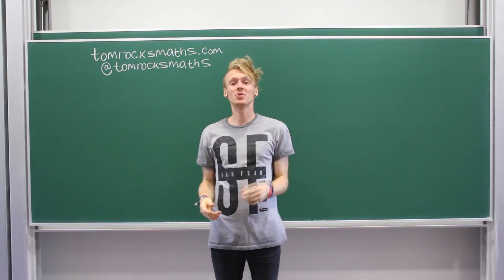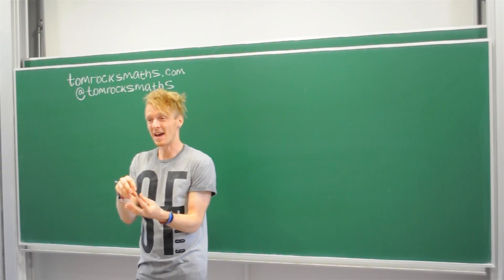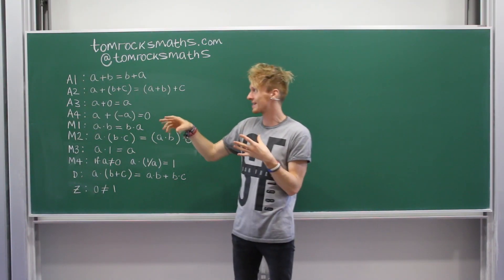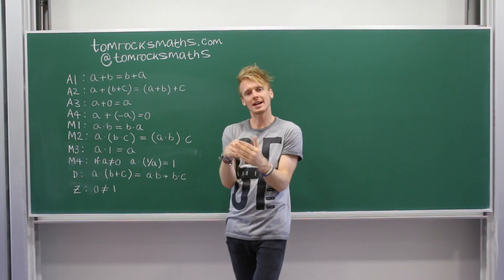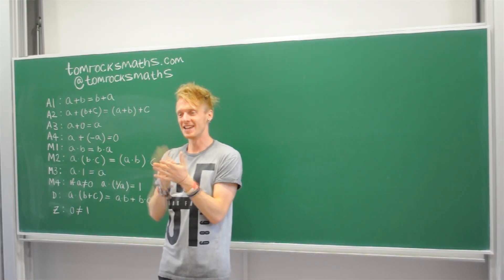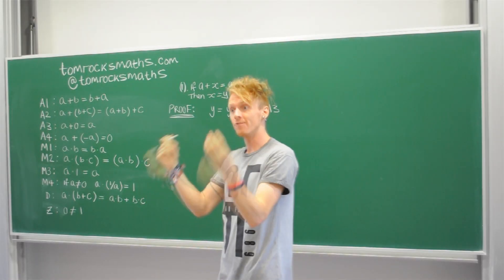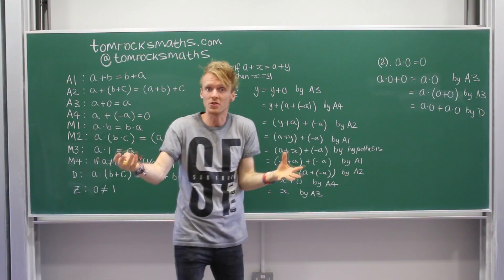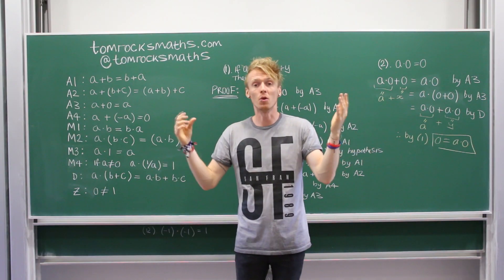What are the basic Mathematical Axioms?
The 5th question from Tom Rocks Maths and I Love Mathematics - answering the questions sent in and voted for by YOU. This time we look at the axioms for a mathematical structure called a 'field' - the most familiar example being the real numbers.

Q1: What is the probability I have the same PIN as someone else?
Q2: How long would it take to sink to the bottom of the ocean?
Q3: What is the gravitational field of a hollow Earth?
Q4: What is the best way to win at the board game Monopoly?
Q5: What are the most basic Mathematical Axioms?
Q6: How does Modular Arithmetic work?
Q7: What is the Gamma Function?
Q8: How many ping-pong balls would it take to lift the Titanic from the ocean floor?
Q9: What is the graph of x^x?
Q10: How can you show geometrically that Pi is between 3 and 4?